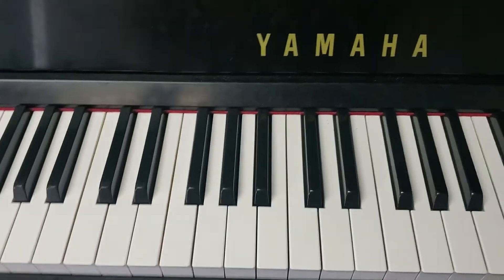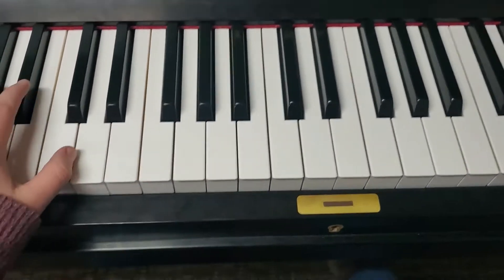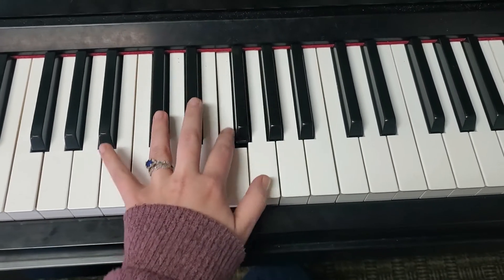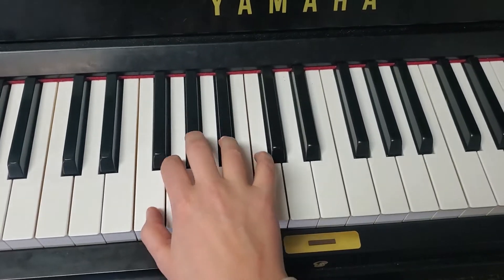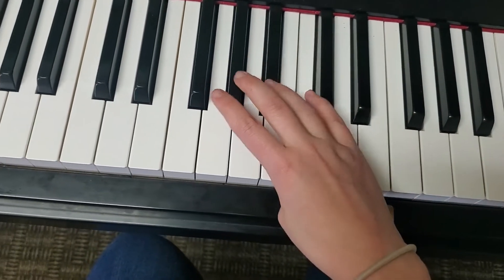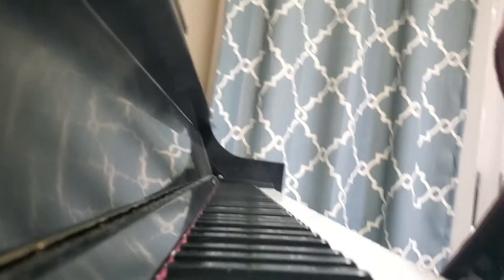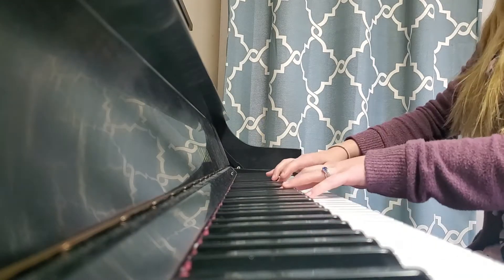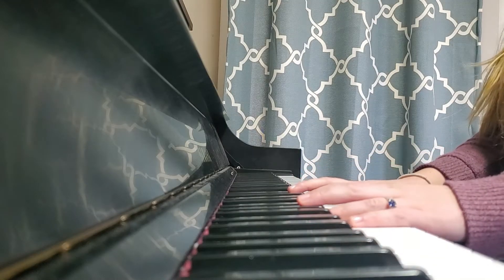Student Day Level 6 Scales